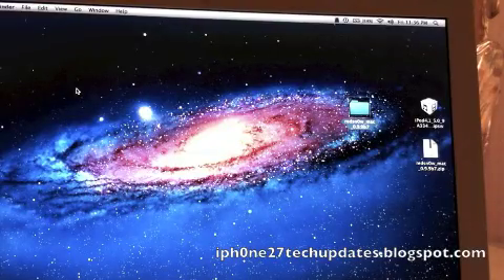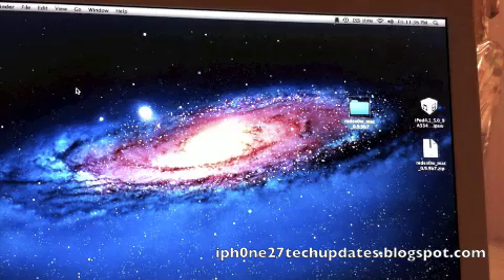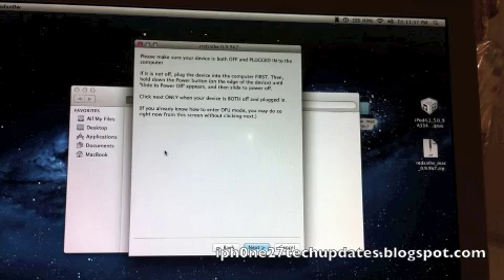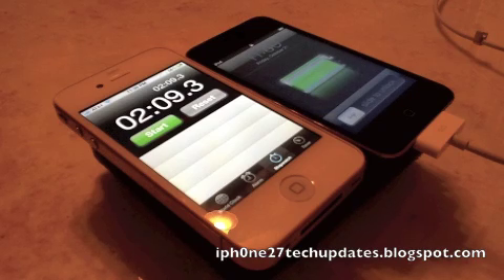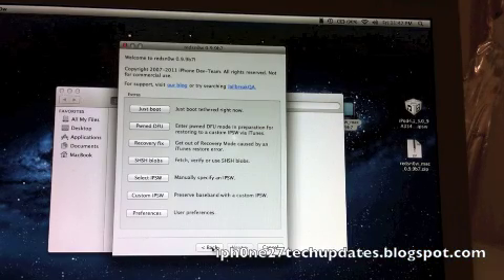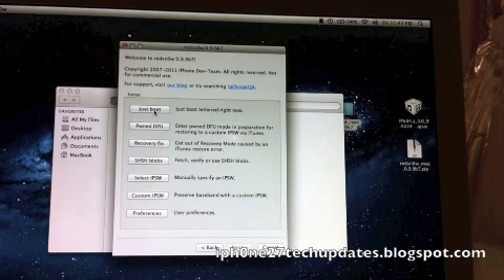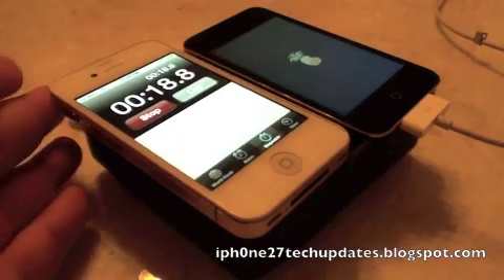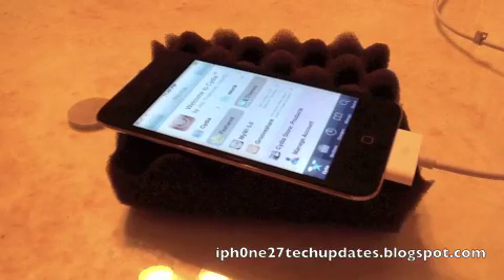iOS 5 Jailbreak Tethered 60% Faster redsn0w 0.9.9b7 Speed Test iPhone 4 iPod Touch 4th